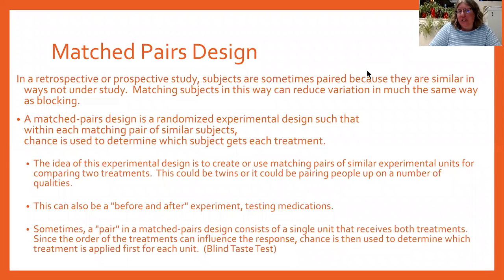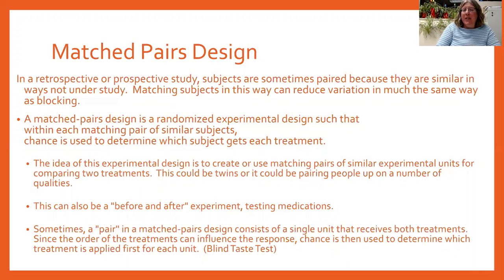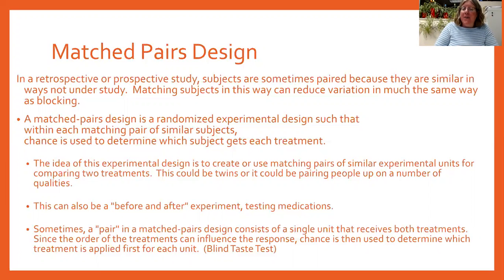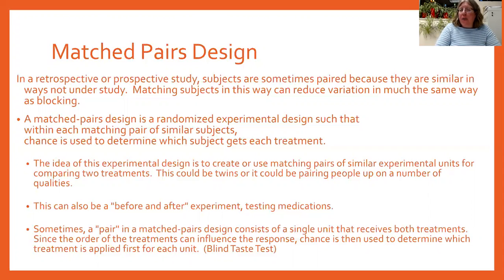Math 113 Ch 09U (Matched Pairs Part 1)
Matched Pairs Experimental Design (three versions:  traditional pairs, before and after, blind taste test)